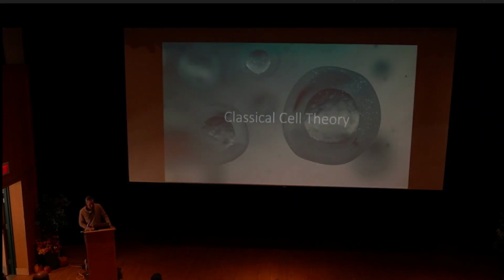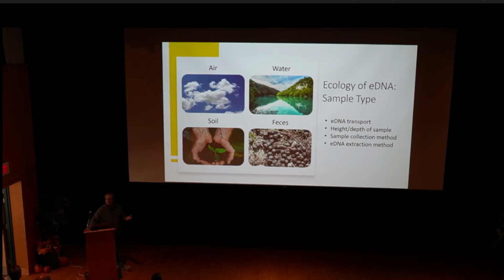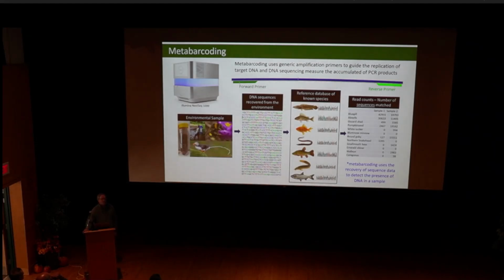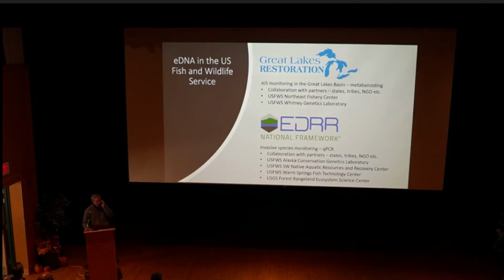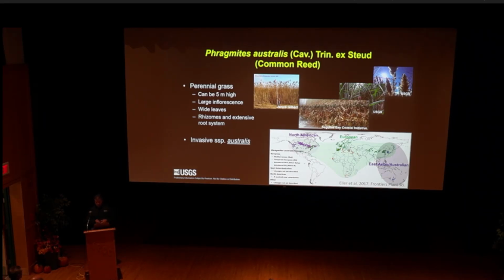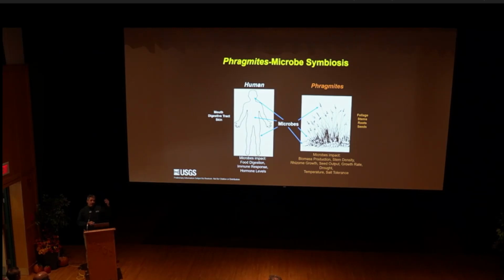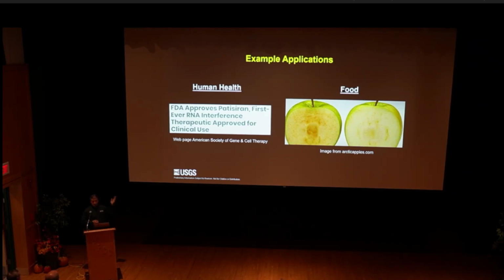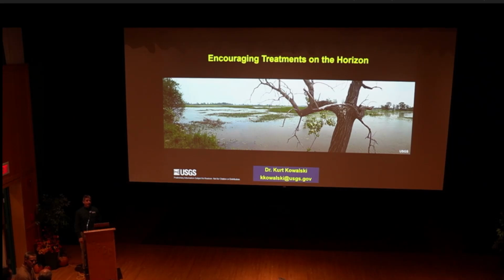Adirondack Invasive Species Summit 2024, Afternoon Part 1